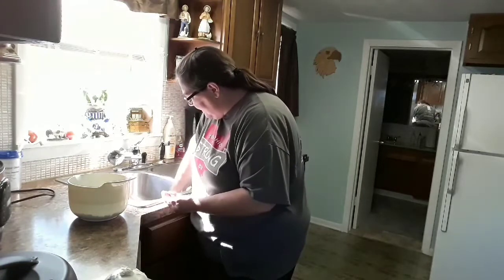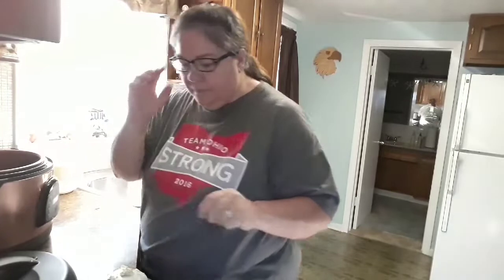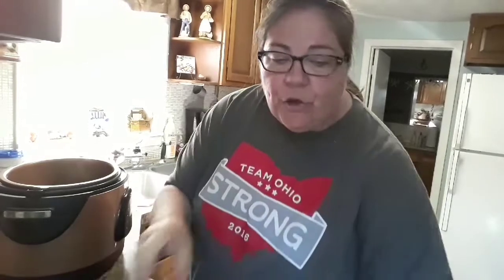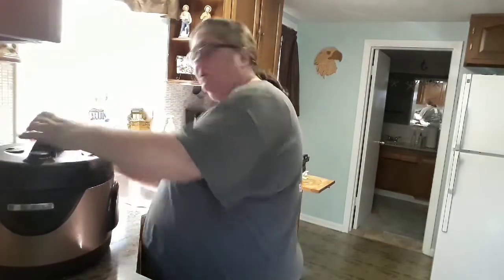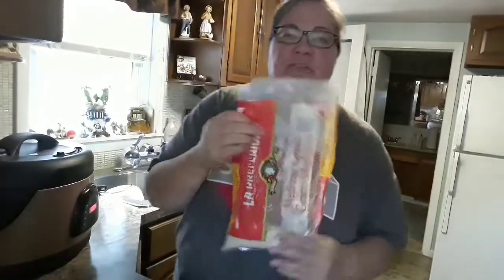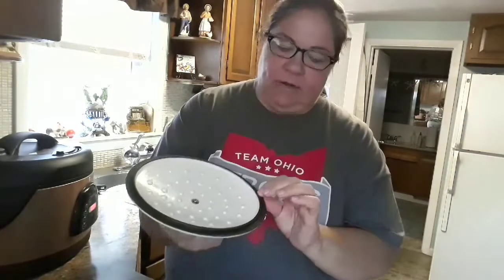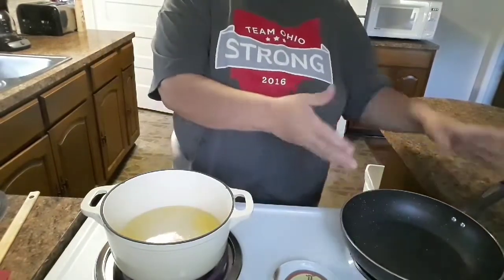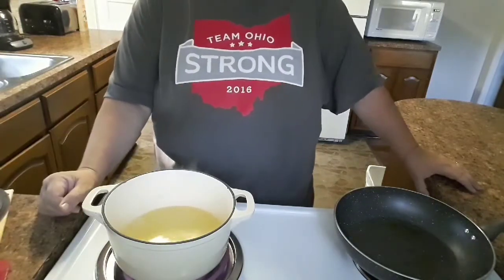Black beans and rice, watch me cook!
Watch me cook black beans and rice :)